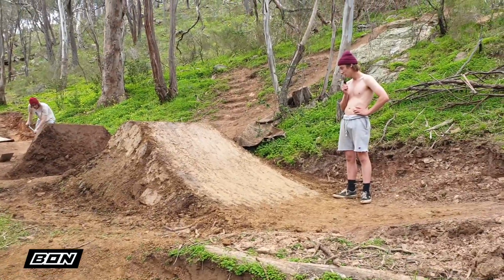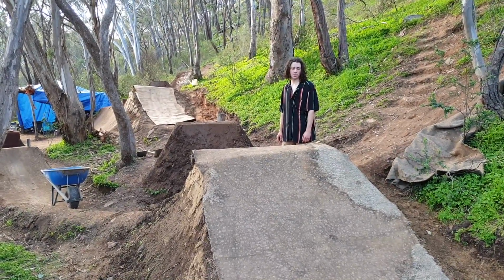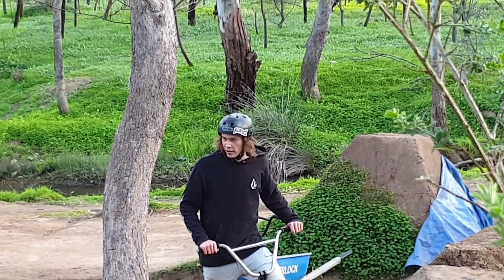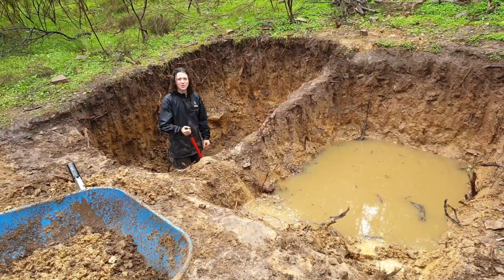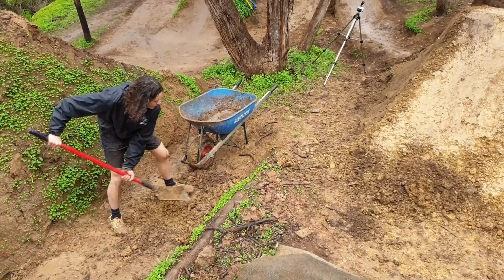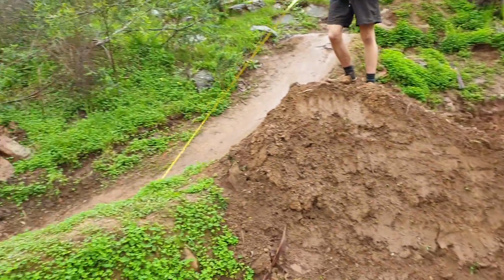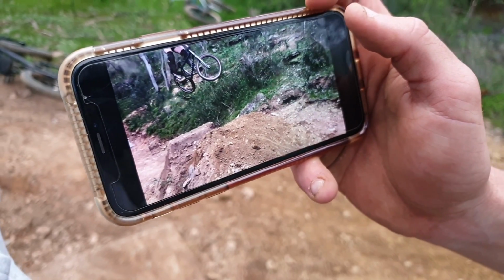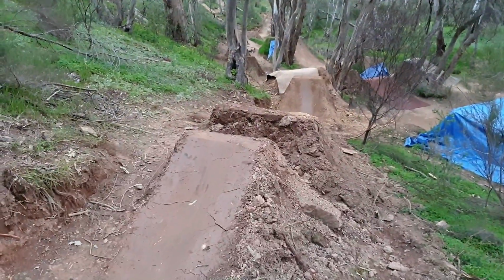Finishing the New Dirt Jump Line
We have finally got the new line running top to bottom. A heap of work went into the making of this new line and we are so happy to finally have the line complete. In this video you will see us finish up the jumps and then test them. We looking forward to all the new learns and sessions to be had on this line in videos coming soon.

MUSIC
"Faithful"